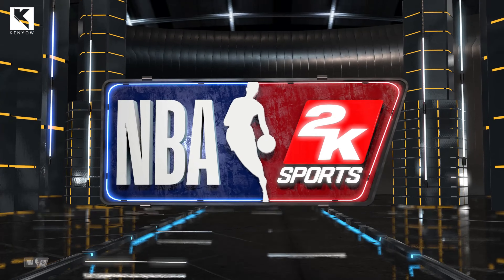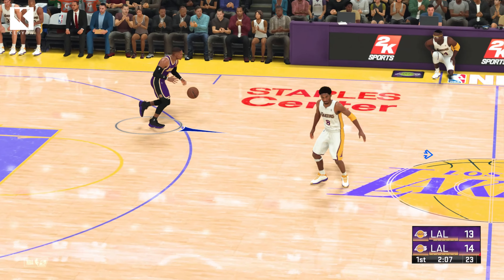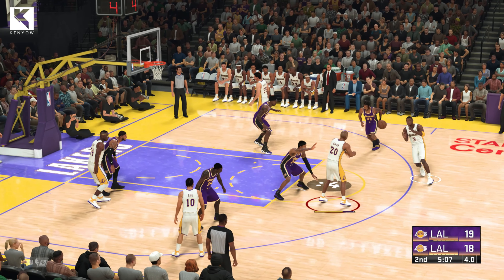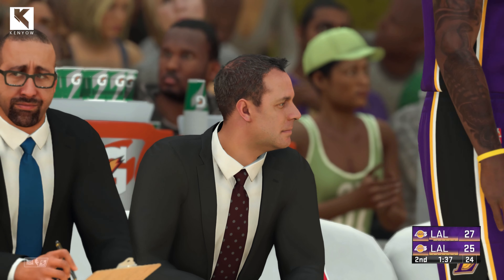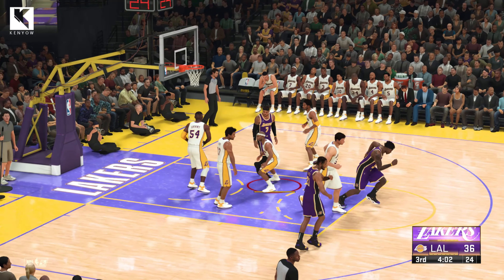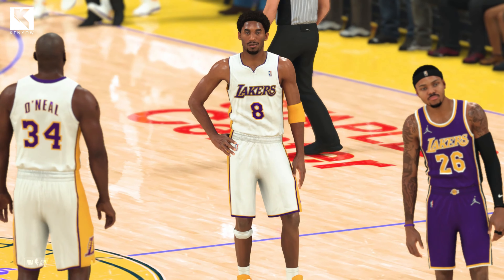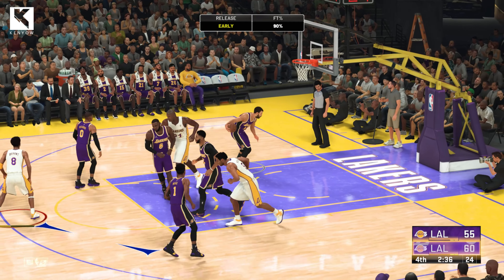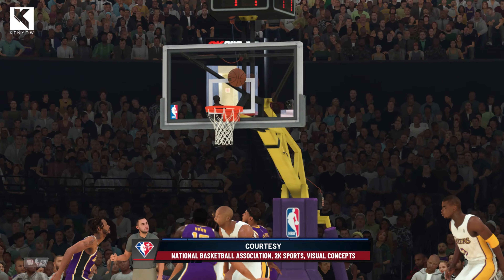NBA 2K22: Current Gen LA LAKERS 2022 VS LA LAKERS 2011 Line Up | 4K PC GAMEPLAY | Kobe VS LeBron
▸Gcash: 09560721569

NBA 2K22, NBA 2K22 PS5, NBA, NBA HIGHLIGHTS, NBA 2K MOBILE
NBA UPDATES, NBA 2K, NBA GAMES, NBA 2K HIGHLIGHTS, NBA
NBA 2K21, NBA 2K20, NBA 2K22 RELEASE, NBA 2K22 PS5, NBA 2K22 MOBILE
NBA 2K22 MOBILE RELEASE, NBA 2K22 IOS, NBA 2K22 ANDROID, NBA 2K
NBA 2K PC VERSION, NBA 2K22 MODS, NBA 2K21 MODS, NBA 2K20 MODS,
PS5 GAMES, NBA 2K22 NINTEDO LITE, NBA 2K22 NINTENDO, NBA 2K21
NBA 2K SPORTS, NBA 2K22 NEXT GEN, NBA 2K SPORTS, NBA 2K22 RELEASE DATE
NBA 2K21, NBA 2K21 VS NBA 2K22 COMPARISON, NBA NEWS, NBA SCHEDULE
NBA DRAFT, NBA BENCH, NBA HIGHLIGHTS, NBA 2K LEADERBOARD, NBA RATINGS
NBA 2K21 CURRENT GEN, NBA 2K22 CURRENT GEN, NBA 2K23, PS5 GRAPHICS
NBA 2K PS5, NBA 2K22 PS5 GAMEPLAY, NBA 2K22 GAMEPLAY, NBA 2K22 VC,
LUKA, WESTBROOK, NBA 2K22 PS4 GAMEPLAY, NBA 2K22 PS4 GRAPHICS, NBA
NBA 2K22 PS4 VS NBA 2K22 PS5 COMPARISON, NBA 2K SPORTS, NBA GRAPHICS